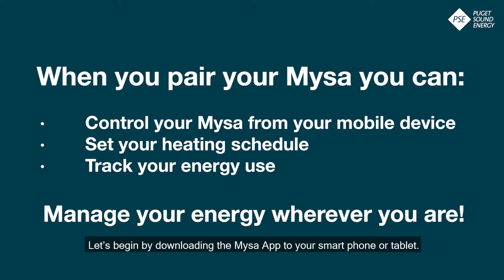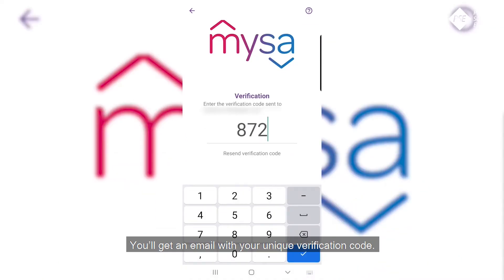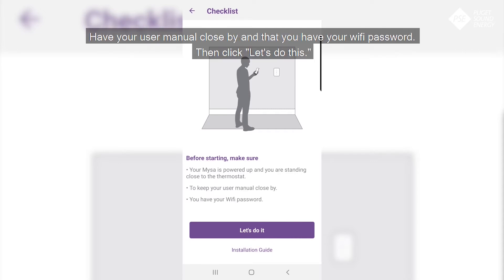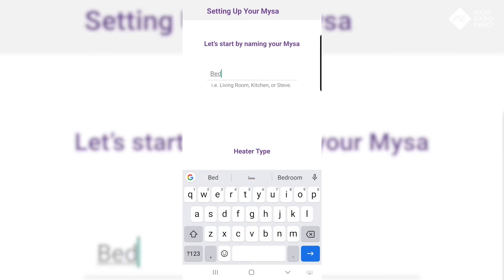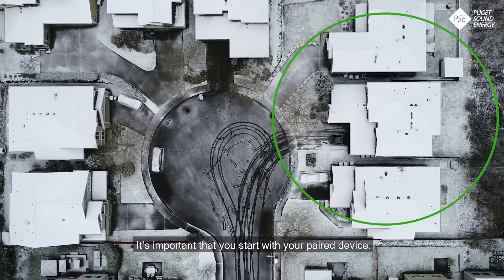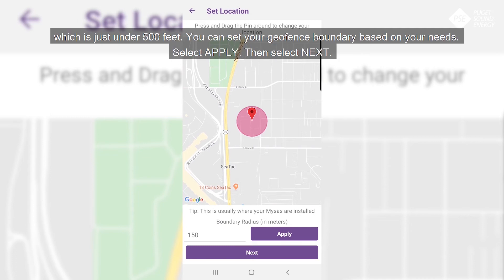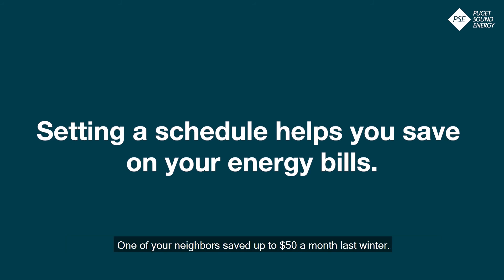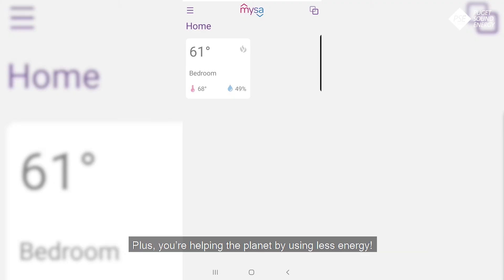Welcome to your Mysa smart thermostat!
00:35 - Pairing your Mysa smart thermostat
03:10 - Setting up geofencing
04:45 - Setting up a schedule
05:37 - Troubleshooting